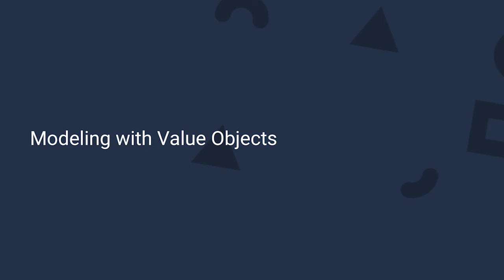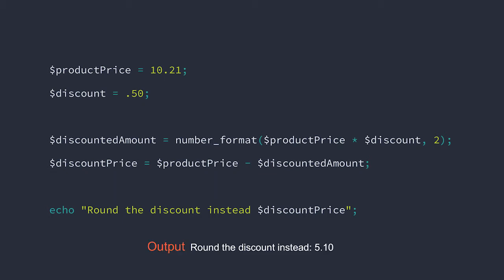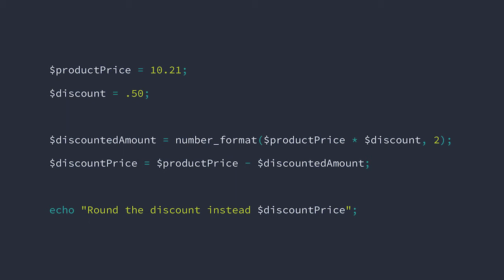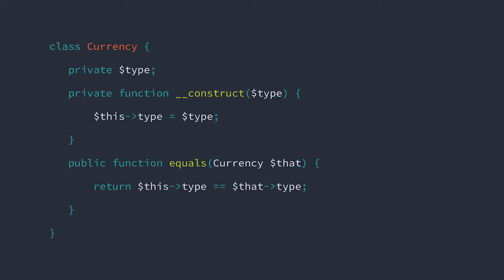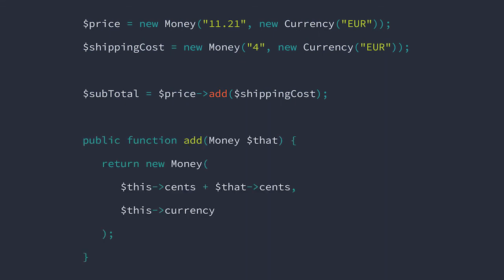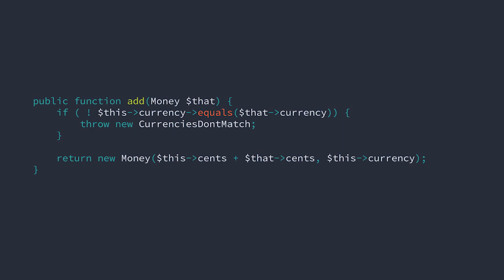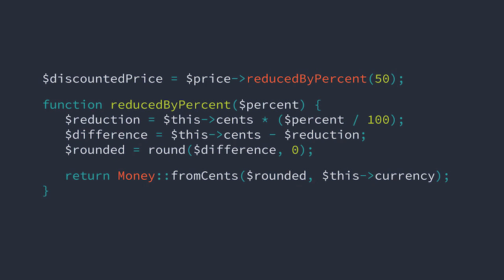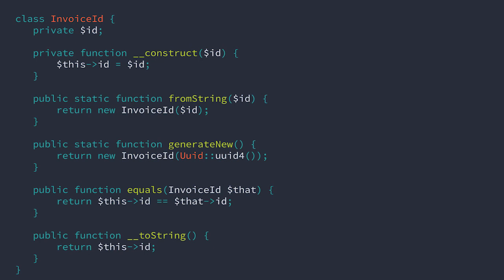5. Modeling with Value Objects - Event Sourcery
Let's take what we've learned about value objects and create some object models.